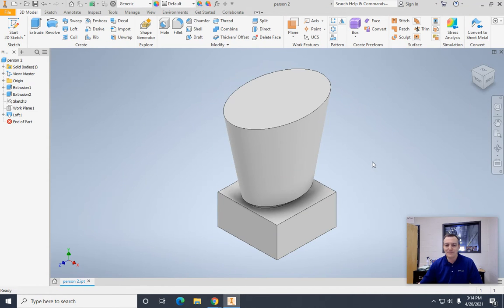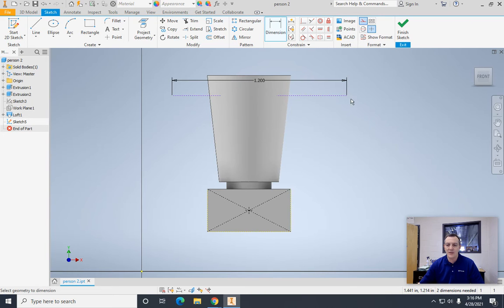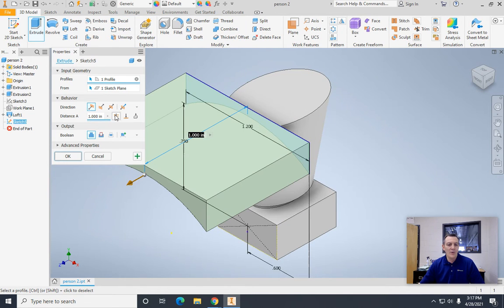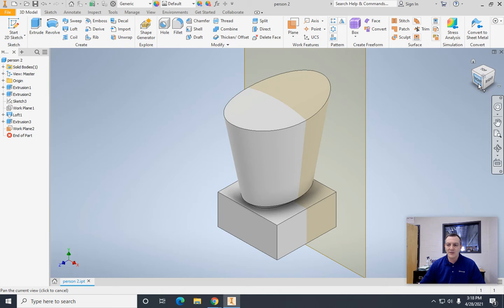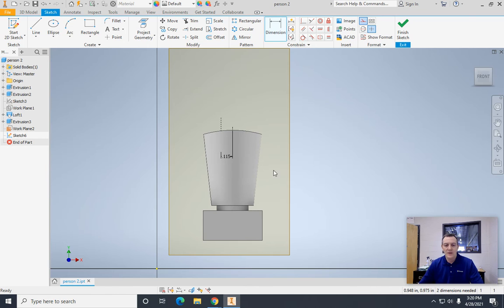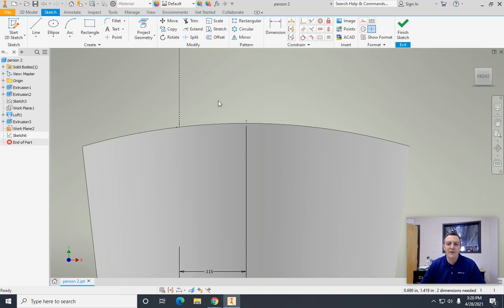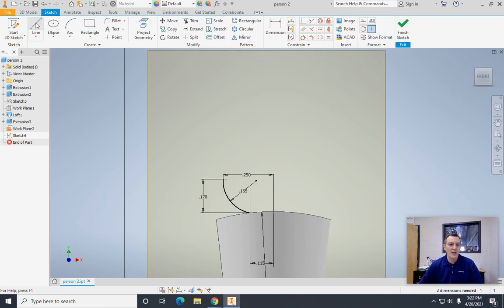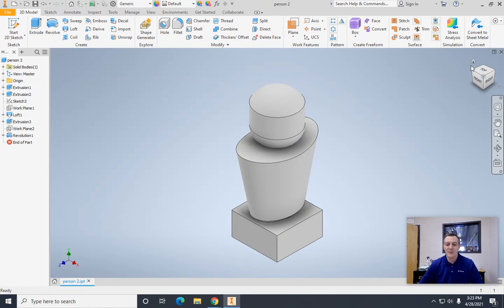Charles Kieffer - person 1 -- part 2